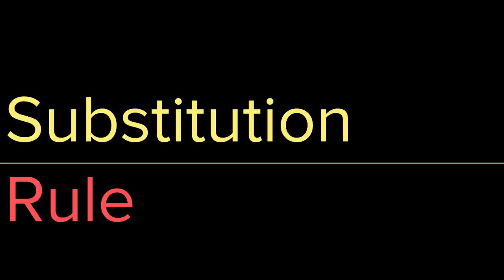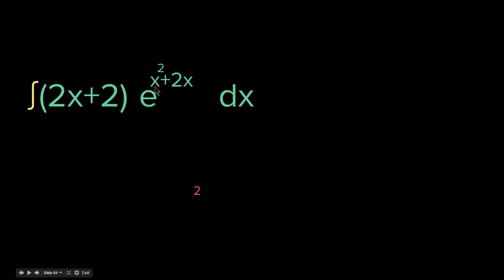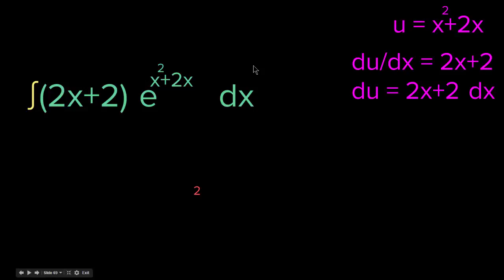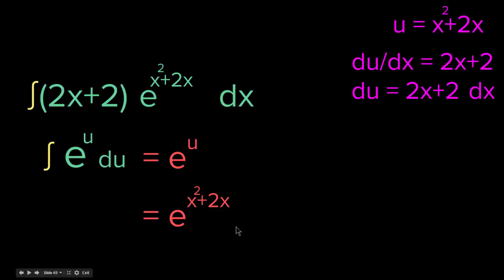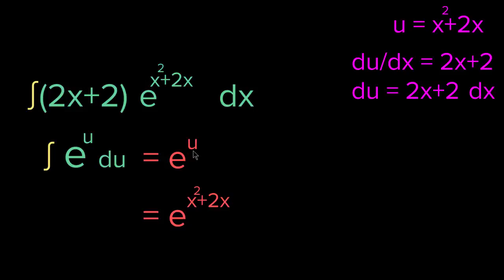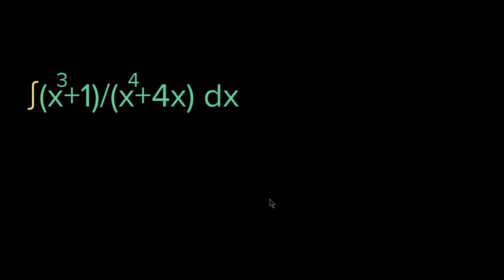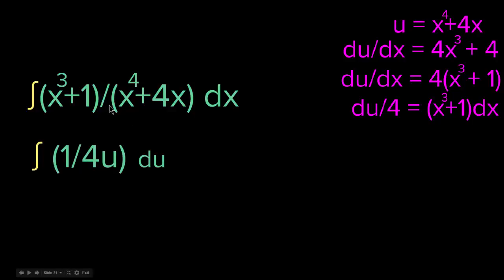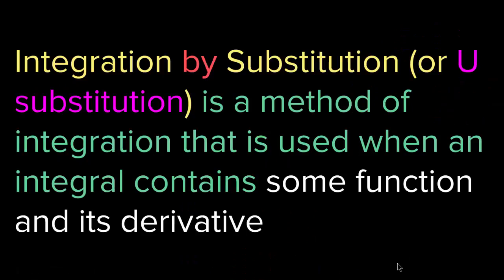Integration by Substitution